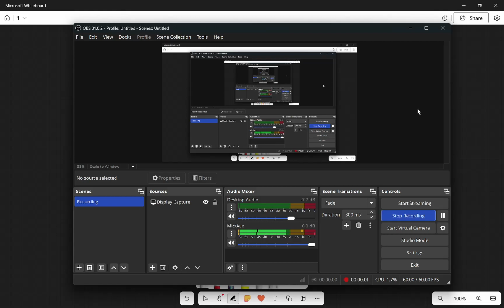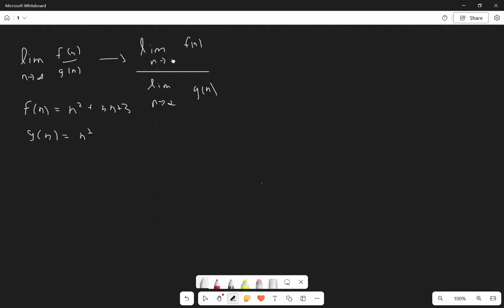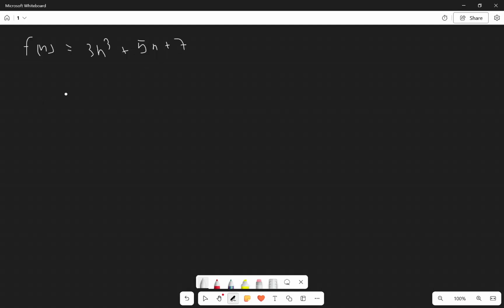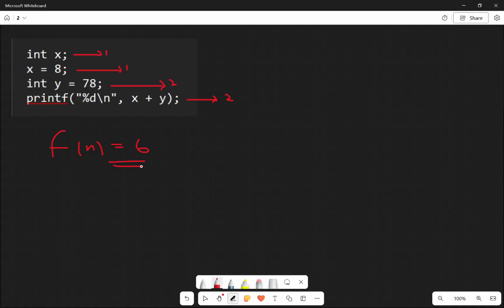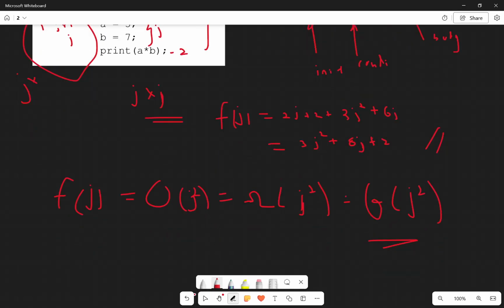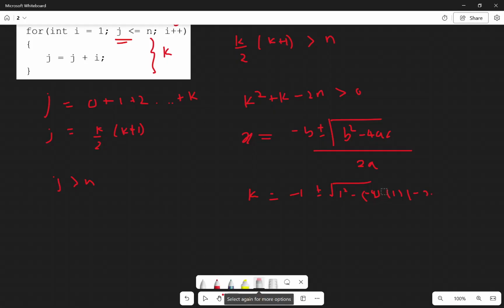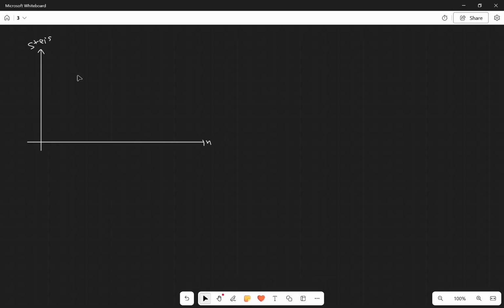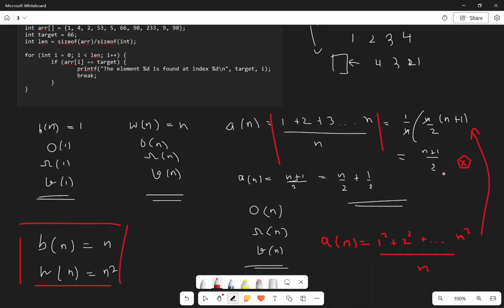DSA | Algorithm Analysis Part 2 | 1YR2SEM